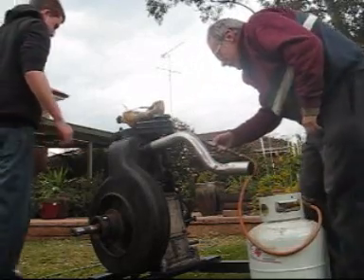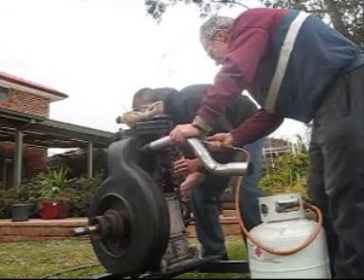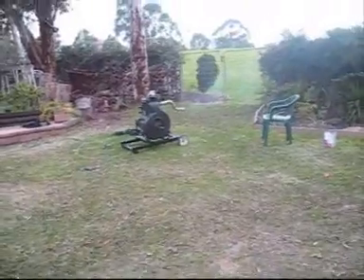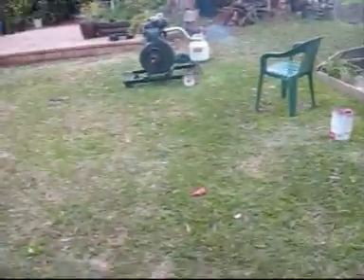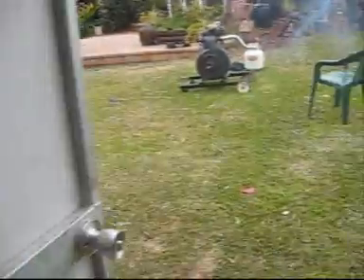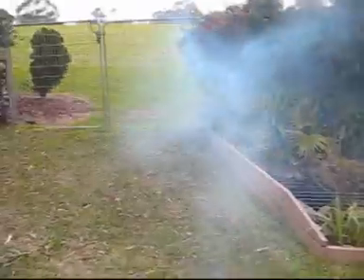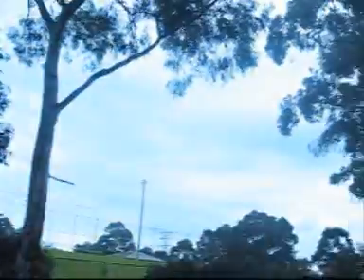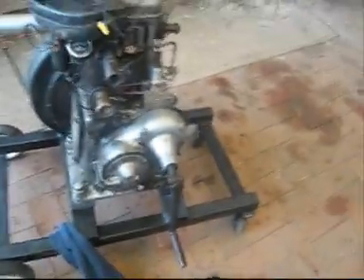Coventry Victor longer run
Run for a little bit longer